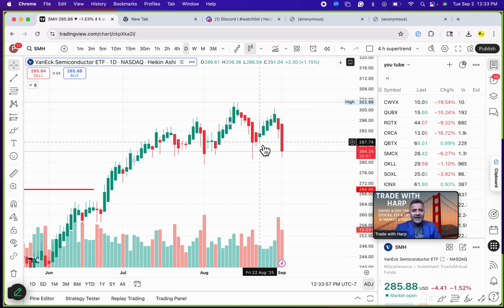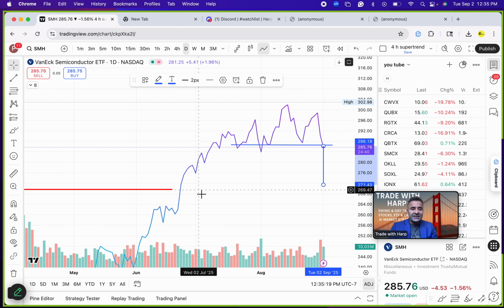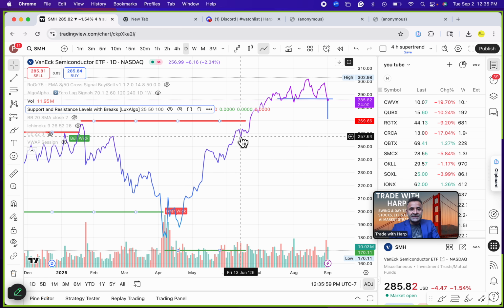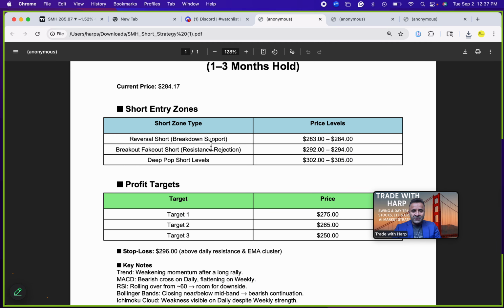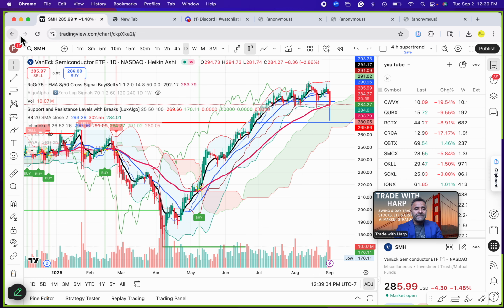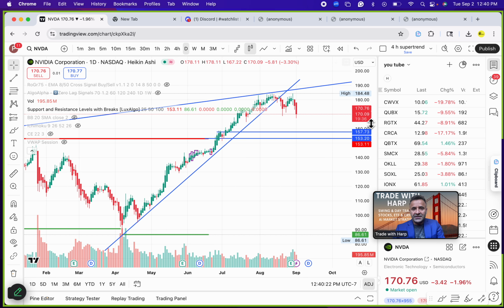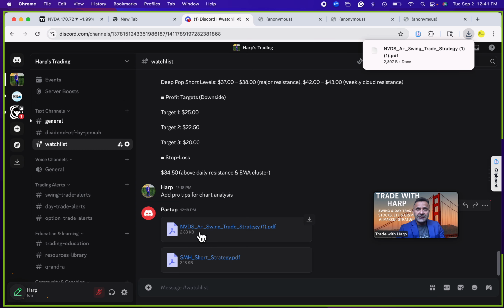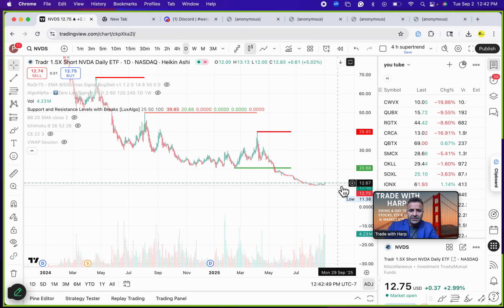SMH Breakdown Ahead? | Short Strategy Explained + NVIDIA Inverse Head & Shoulders Pattern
In the name of God, welcome back traders.

Today we dive into the VanEck Semiconductor ETF (SMH) and break down a 1–3 month short strategy at the current price of $284.17. With weakening momentum, bearish MACD signals, and RSI rolling over, SMH could be heading for a breakdown.

We’ll also analyze NVIDIA’s inverse head and shoulders pattern and how it could impact semiconductor stocks as a whole.

📉 SMH Short Strategy Highlights:

Short Entry Zones: $283–$284 (breakdown), $292–$294 (resistance rejection), $302–$305 (deep pop short)

Profit Targets: $275, $265, $250

Stop-Loss: $296

Key Indicators: MACD bearish cross, RSI rollover, Ichimoku weakness, Bollinger mid-band rejection

📊 This setup uses multi-timeframe confirmation (4H, Daily, Weekly) with EMA alignment and volume pressure.